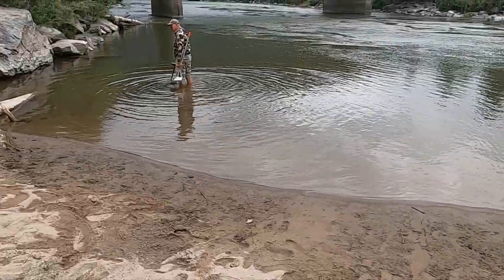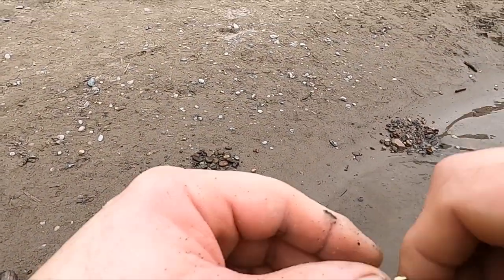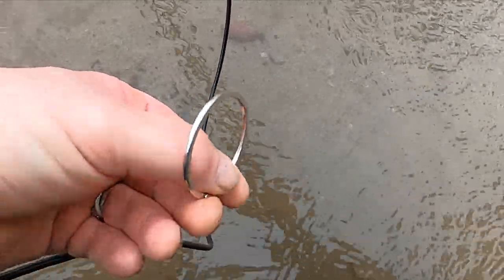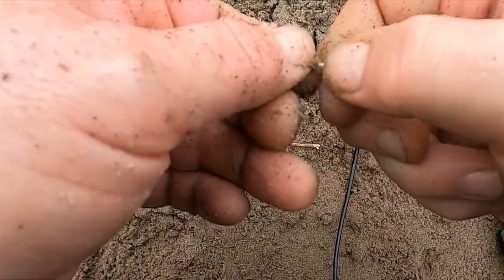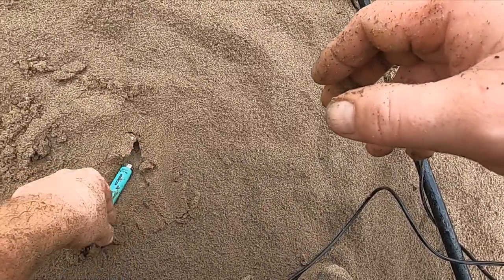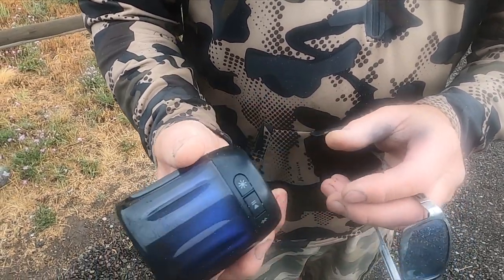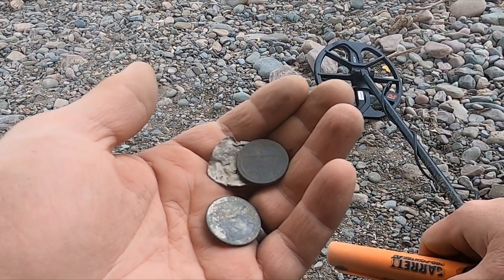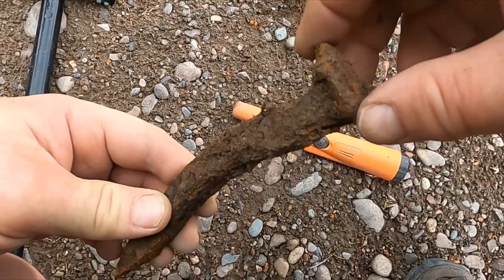98 Metal detecting a bunch of river swimming holes in Montana.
Brad and I set out on a river metal detecting adventure. Hopefully we will grab a bunch of silver and gold jewelry and coins. Maybe some old relics, tokens or other old coins. Either way we love treasure hunting and it is going to be a fun day either way. I am detecting with my Stealth scoop and Minelab equinox 800. Brad is using a Noktra Macro metal detector. Come hang out and see what we find!

105 2nd St. East